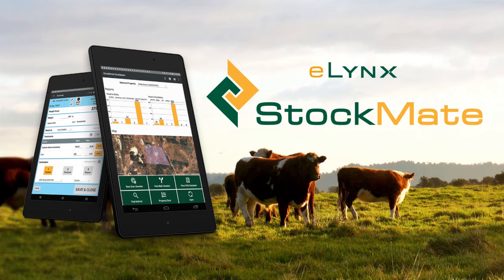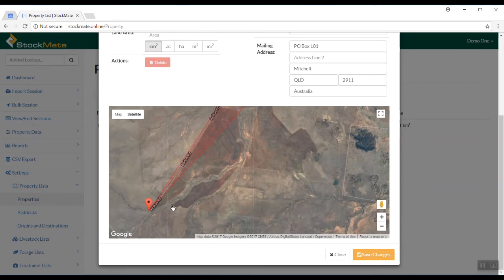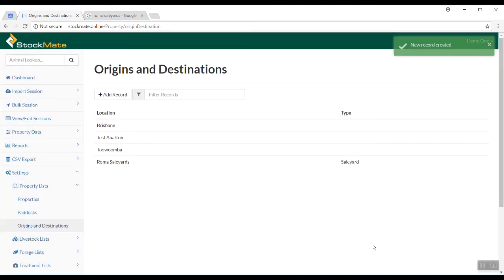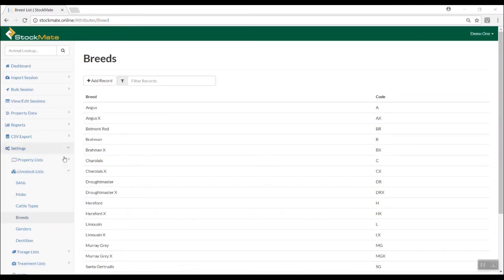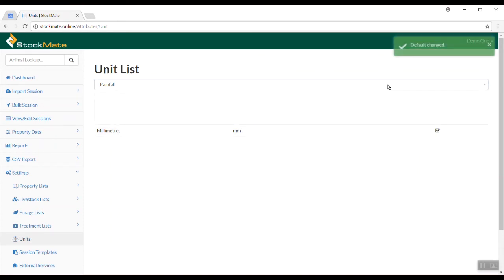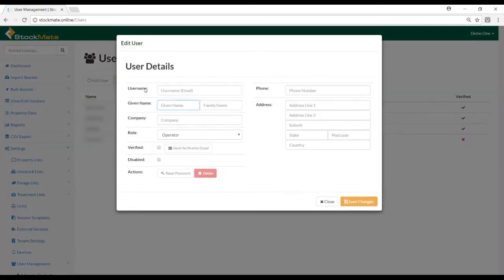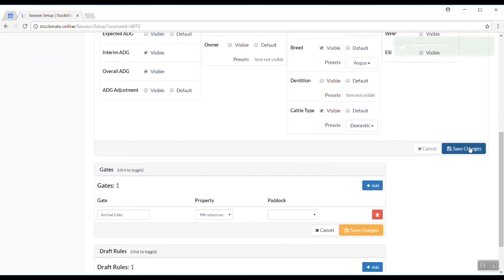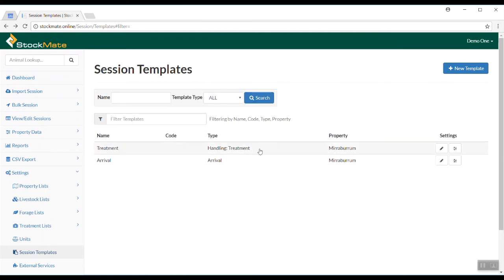eLynx StockMate Tutorial 1 - Set Up Your Property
This video will guide you through the necessary steps to set up your property or properties using StockMate online. Use the links below to navigate to and view specific sections of the video.

1:00 Set Up Properties
3:06 Set Up Paddocks
4:12 Set Up Origins and Destinations
4:52 Set Up Livestock Lists - SANS
5:35 Set Up Livestock Lists - Mobs
6:10 Set Up Livestock Lists - Cattle Types
6:52 Set Up Livestock Lists - Breeds, Genders & Dentition
7:30 Set Up Forage Lists - Forage Types
7:52 Set Up Forage Lists - Supplement Types
8:13 Treatment Lists - Treatment Items
8:44 Treatment Lists - Ailments
9:10 Select Default Units of Measure
9:41 External Services
10:08 User Management - Manage Contacts
11:07 User Management - Management Areas
11:47 User Management - Manage Staff
12:50 Set Up Session Templates
16:54 Conclusion